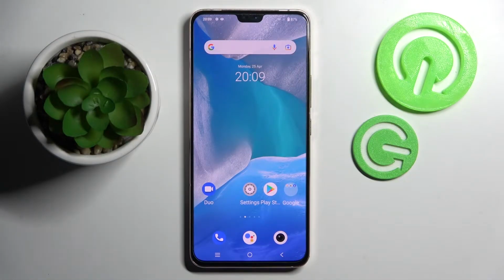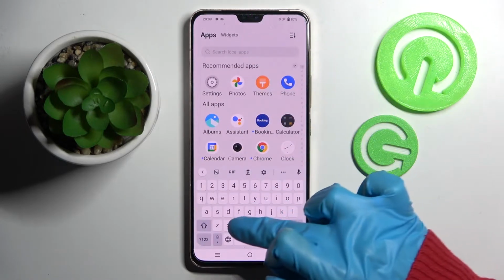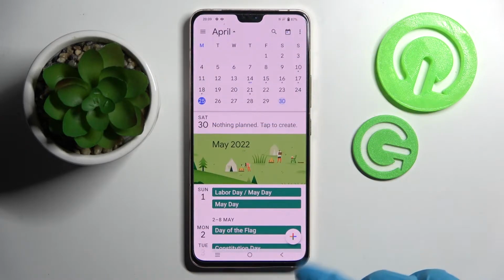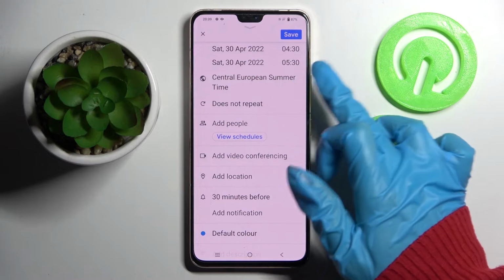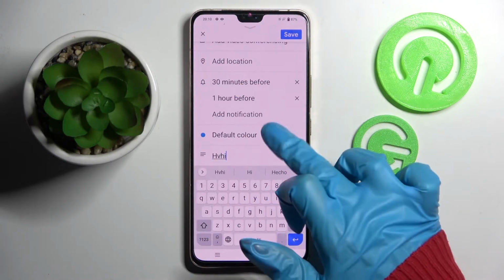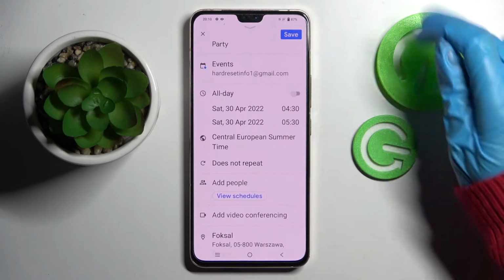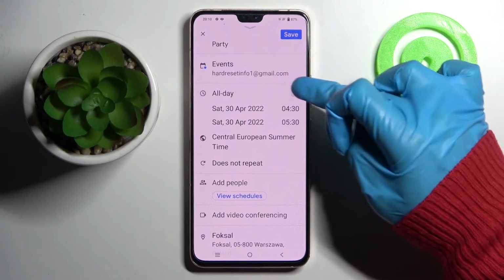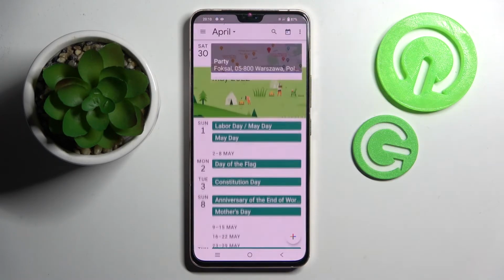How to Add Event to Calendar on Vivo V23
Find out more about adding Event to the Calendar on Vivo V23:
Welcome. We will show you how to add events to the Vivo V23 calendar in this video tutorial. During this lesson, you will learn how to find a Calendar on your device, where you can pick a date and edit it to add a new event. If you want to know more about your Vivo V23 5G, visit our YouTube channel.

How to edit events in the calendar in Vivo V23 5G? How to add a reminder in Vivo V23? How to delete events from the calendar in Vivo V23?